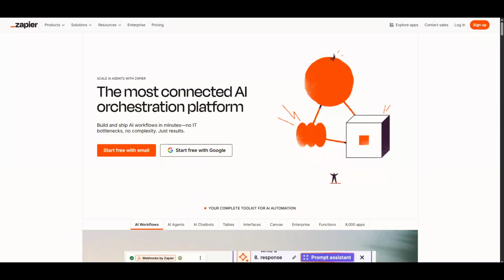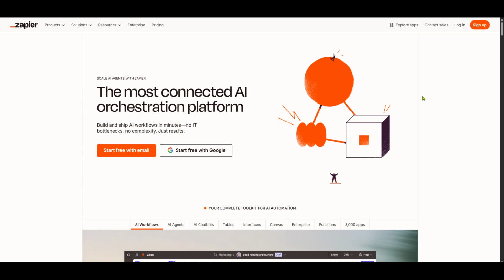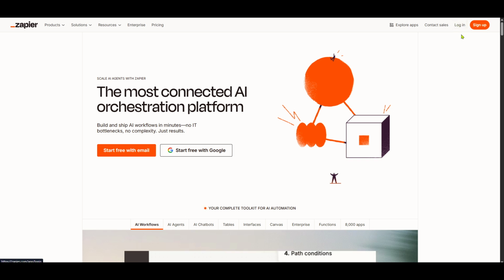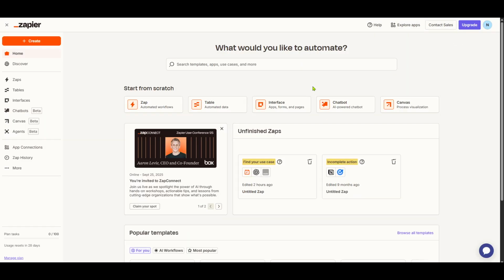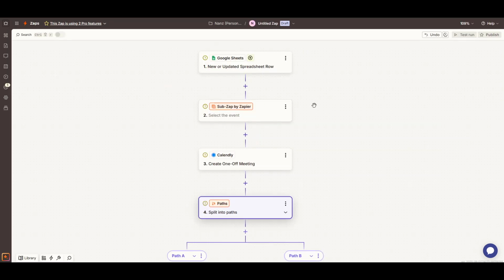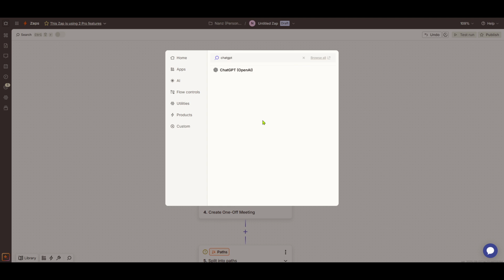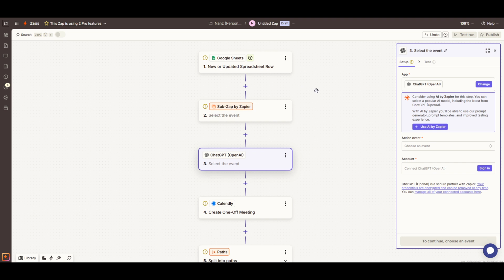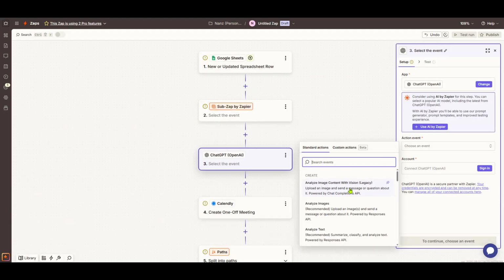How To Create Custom Gpt Actions With Zapier [2025 Guide]